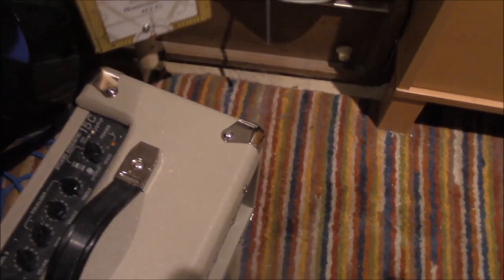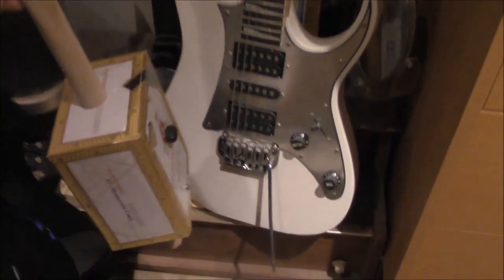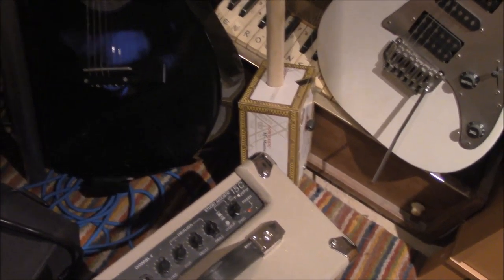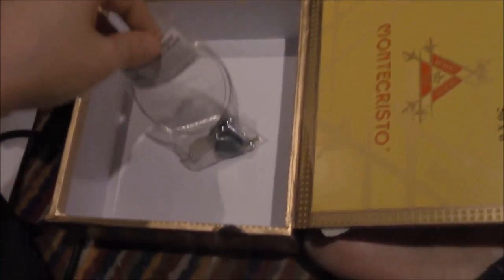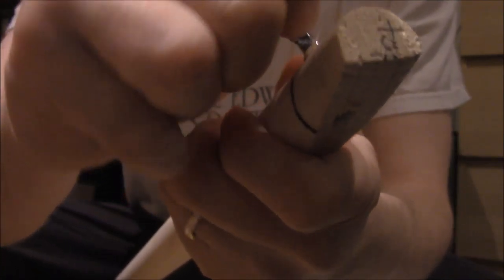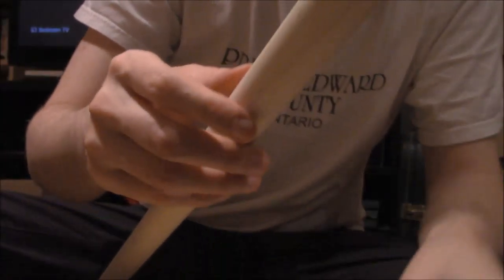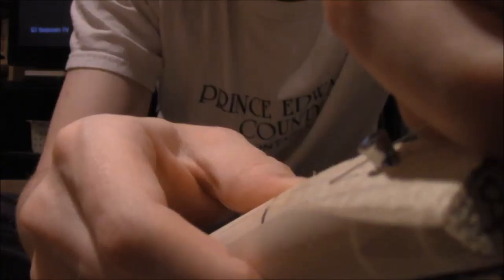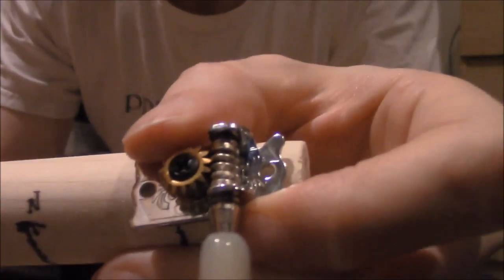Diddley Bow Assembly Part 3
C.B. Gitty